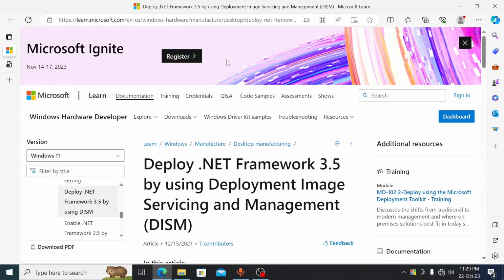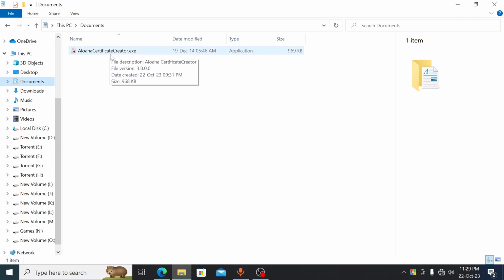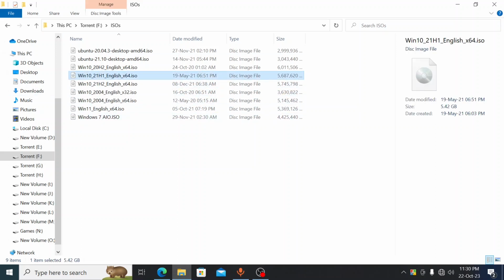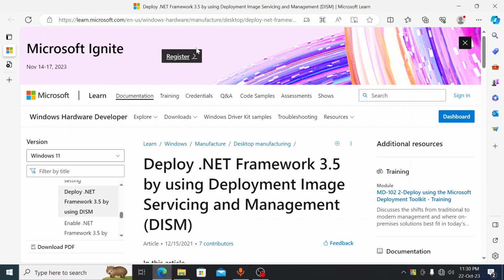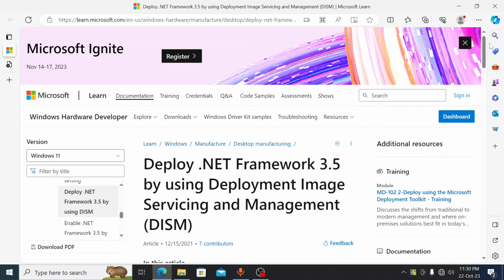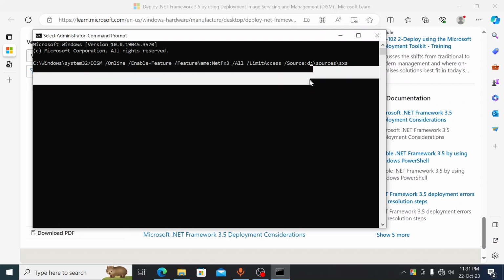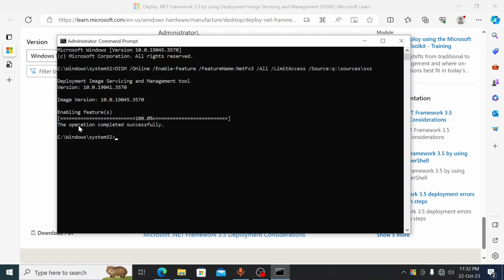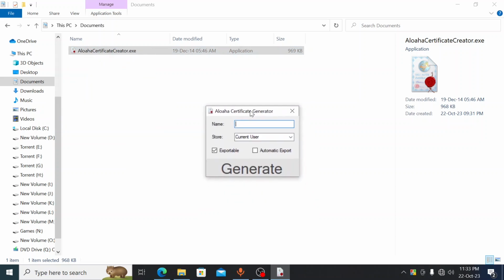Enable .Net Framework 3.5 offline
This video shows how to enable .Net Framework 3.5 offline.

Command:
DISM /Online /Enable-Feature /FeatureName:NetFx3 /All /LimitAccess /Source:d:\sources\sxs